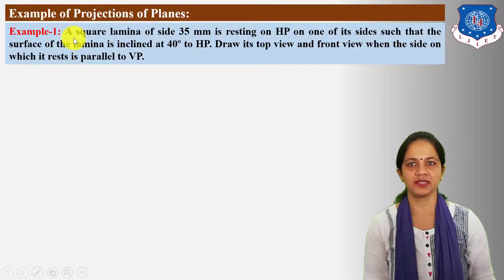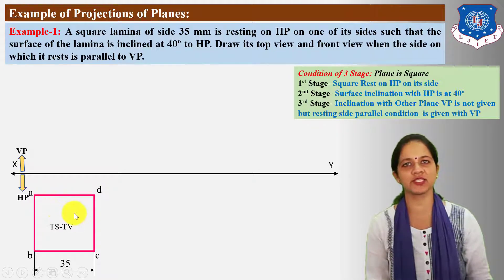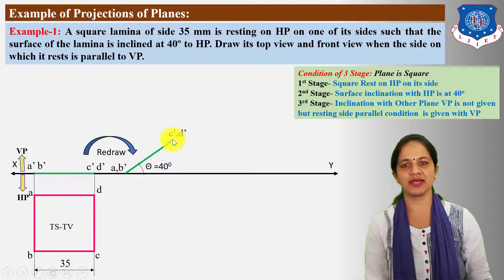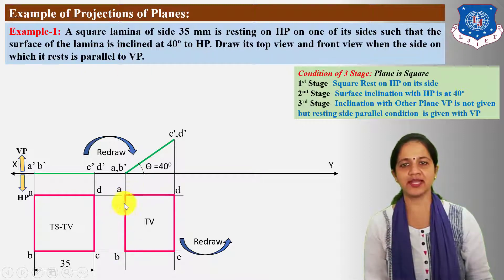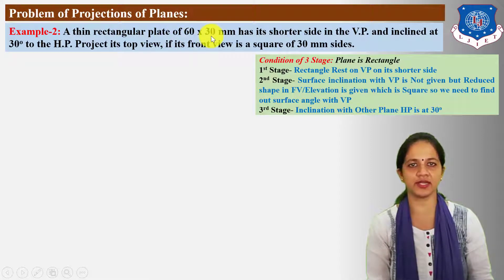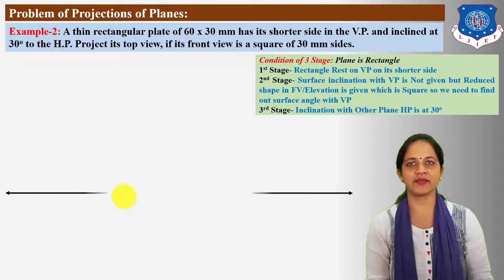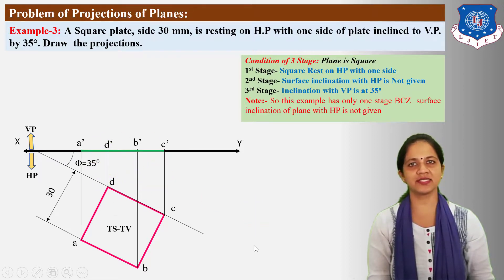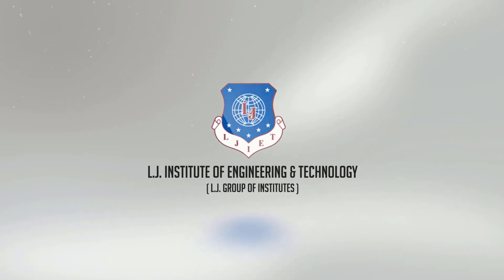Lec-25_Projections of Planes Session-III | Engineering Graphics & Design | First Year Engineering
# ThinrectangularPlane